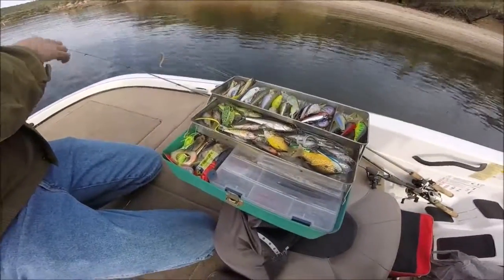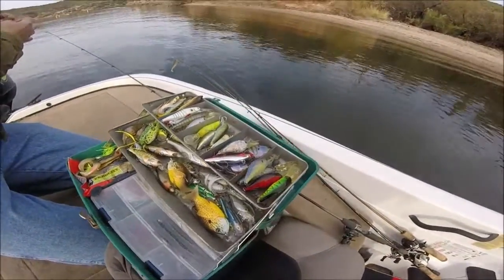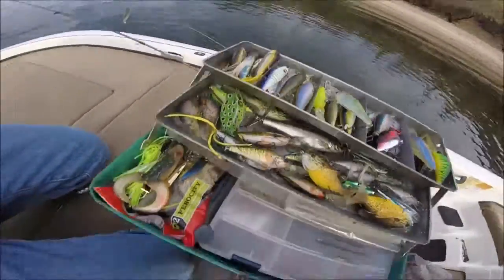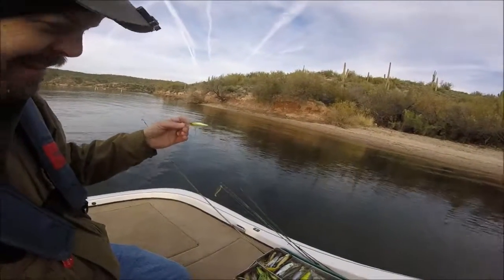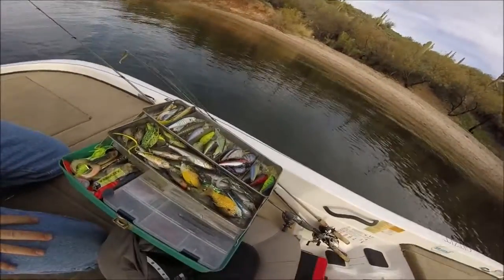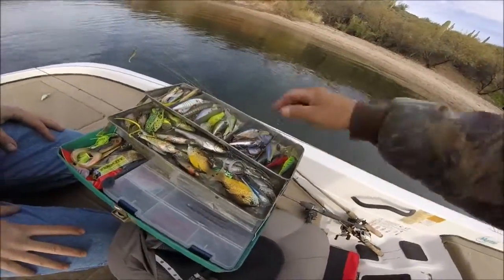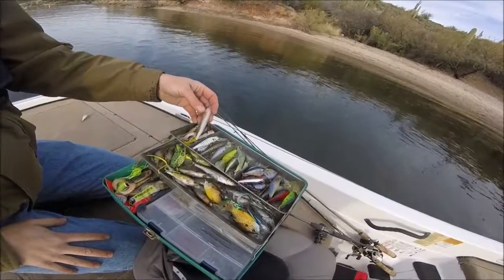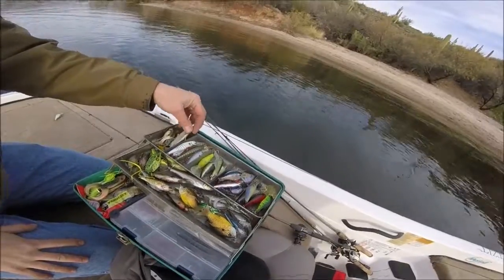robert's tackel box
tony g and his friend Robert at saguaro lake AZ